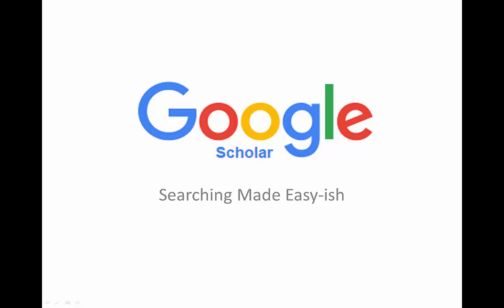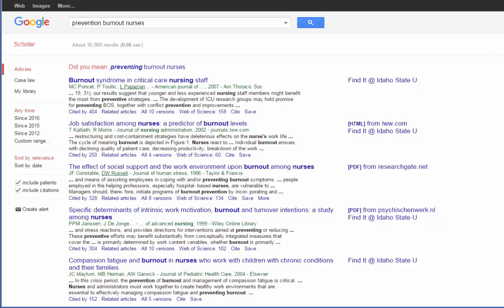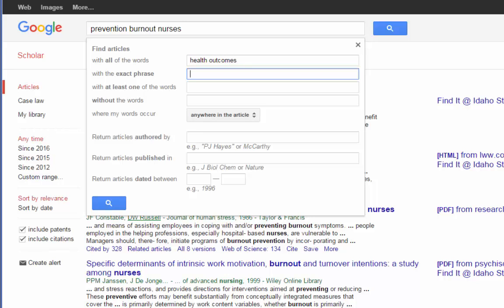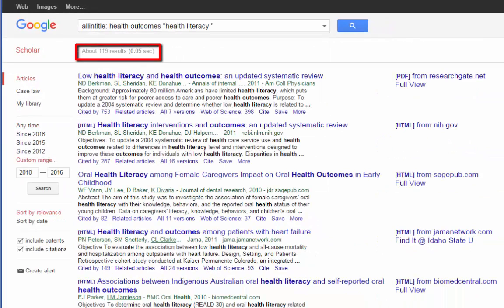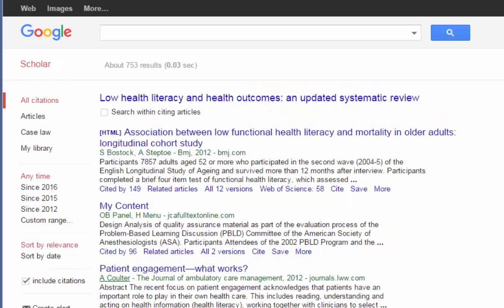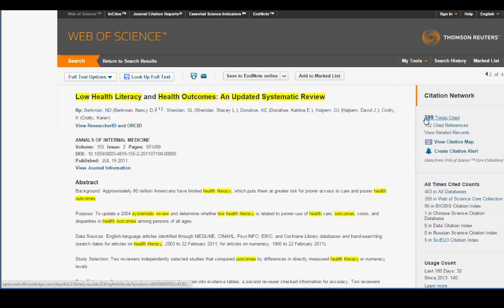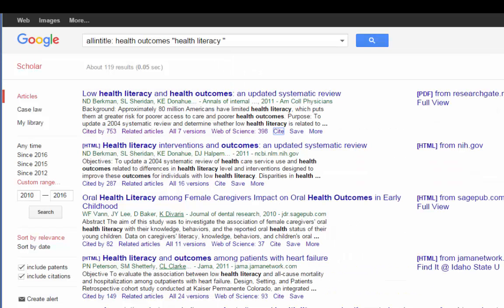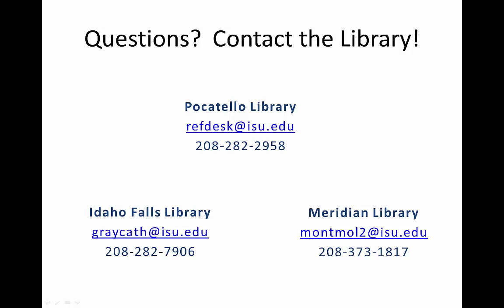Searching Google Scholar (OUTDATED - SEE DESCRIPTION)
Please note that is an outdated tutorial and will no longer be available as of Spring 2021. Click on the link below to view the up to date material.